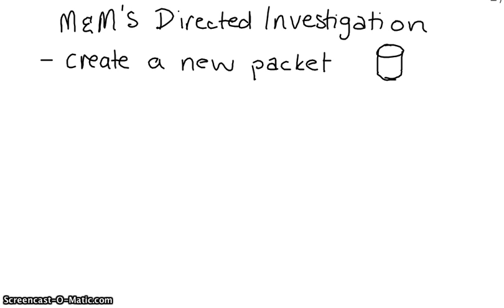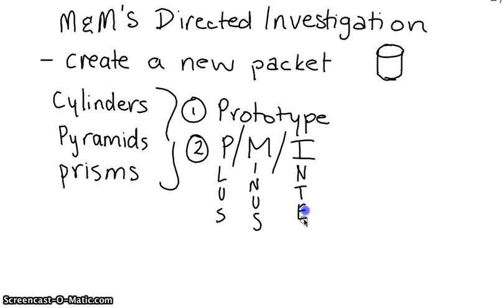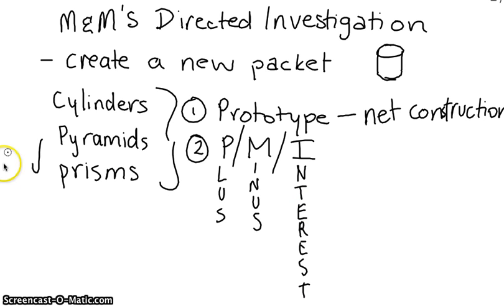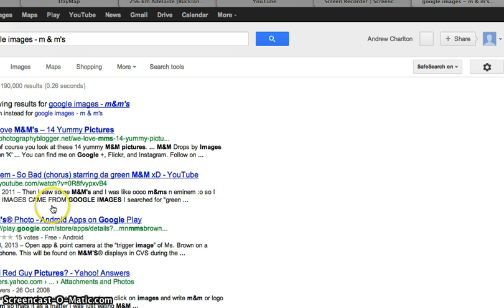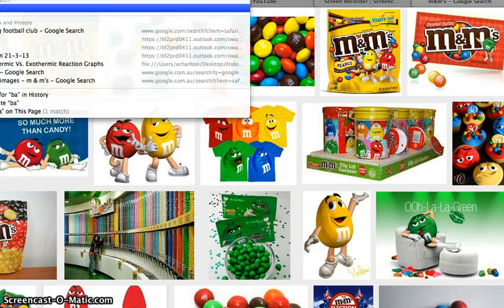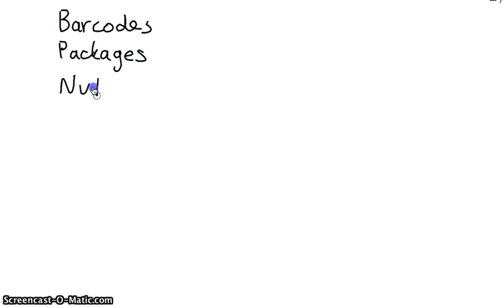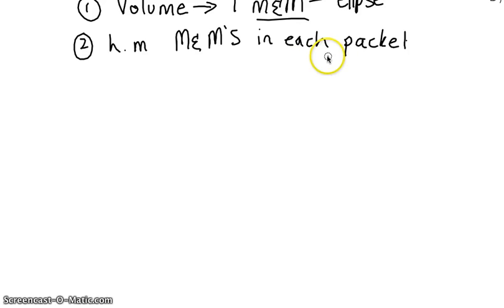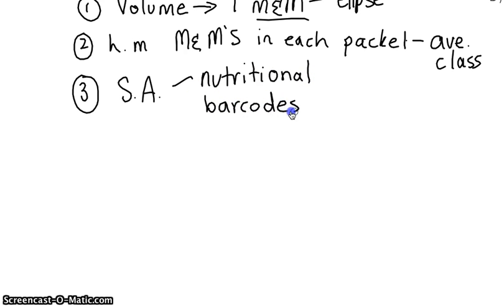22.03 M&M's DI explained - introduction